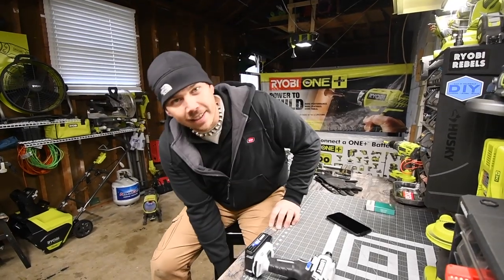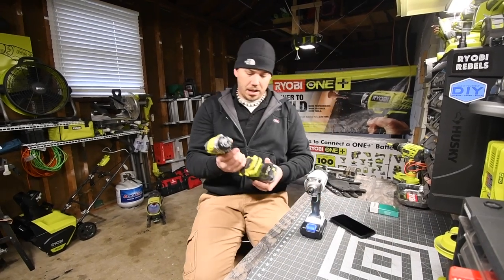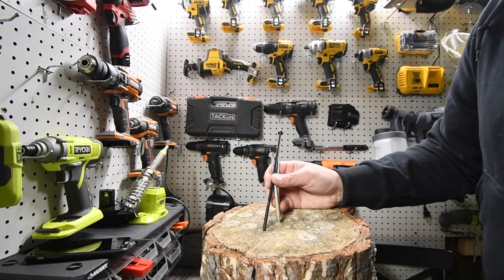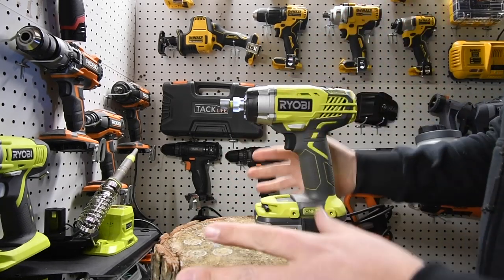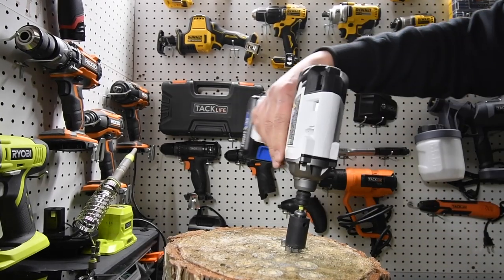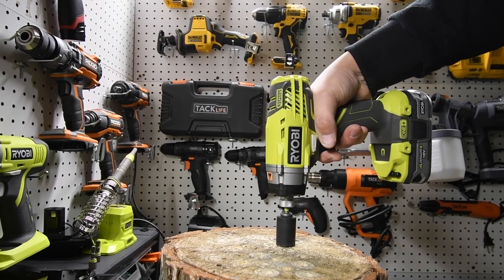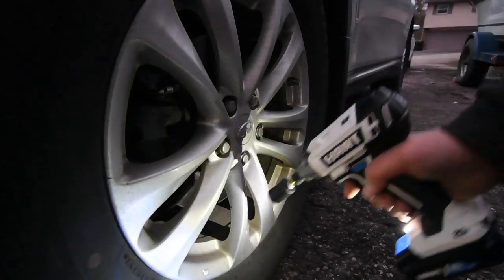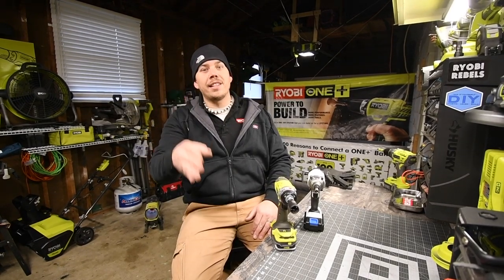Hart Vs Ryobi -Happy Thanksgiving!!